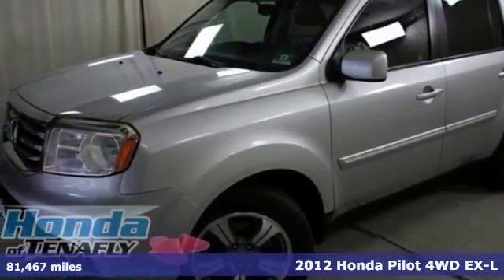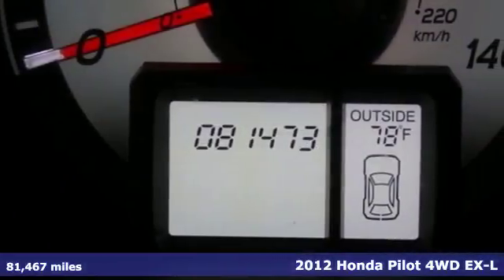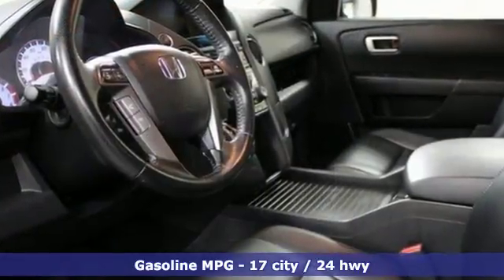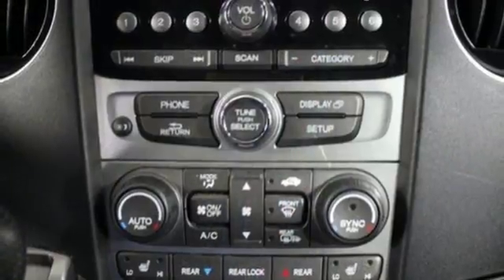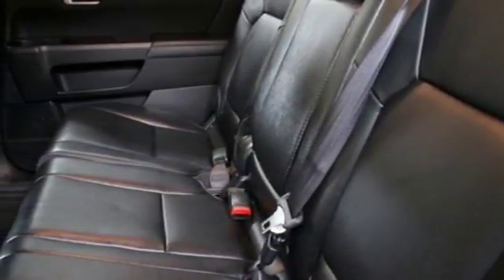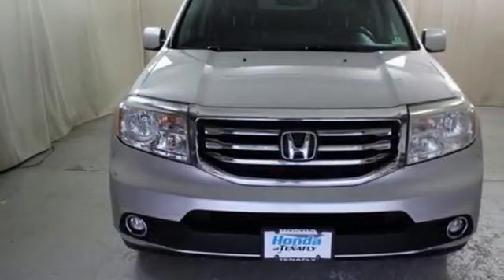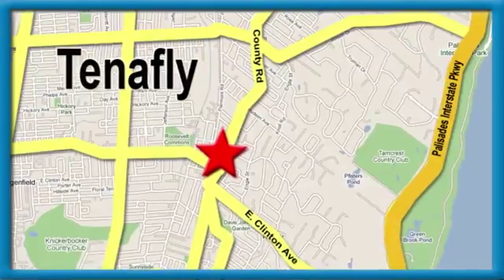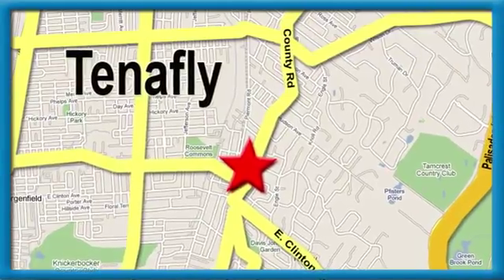Used 2012 Honda Pilot Teaneck Englewood, NJ 56924A - SOLD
Year: 2012
Make: Honda
Model: Pilot
Trim: EX-L
Engine: 3.5L V6 SOHC i-VTEC VCM 24V
Transmission: 5-Speed Automatic
Color: Silver
Interior: Black
Mileage: 81467
Stock #: 56924A
VIN: 5FNYF4H5XCB066635
Honda of Tenafly is New Jersey's First Honda dealership, Established 1971. NO Prep Fee. NO Transport Fee. No Certification Fee on any of our pre-owned vehicles. We Finance. We Ship Worldwide. Buy with confidence from Honda of Tenafly.

Address:
28 County Road